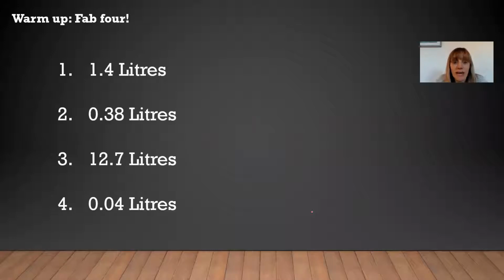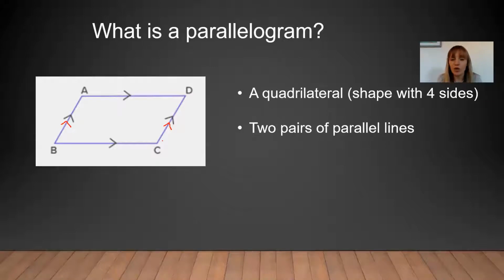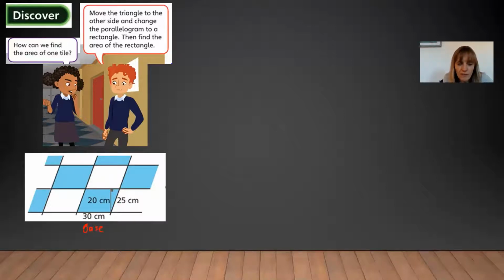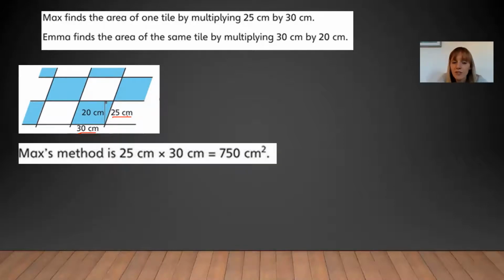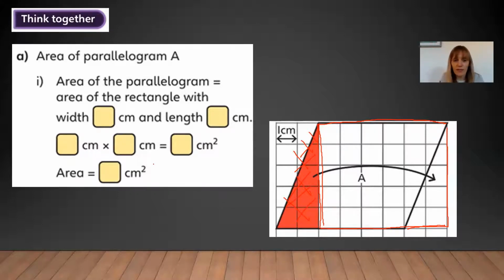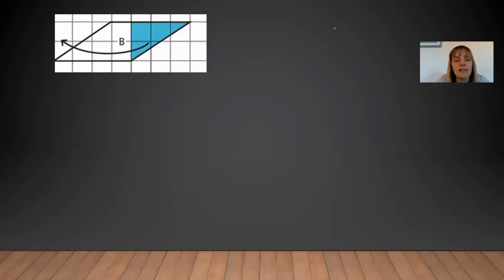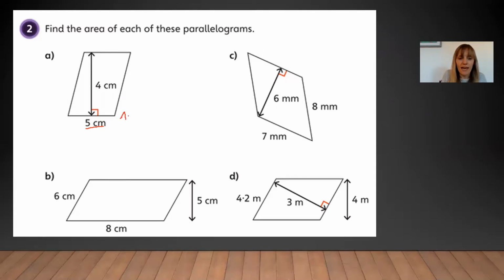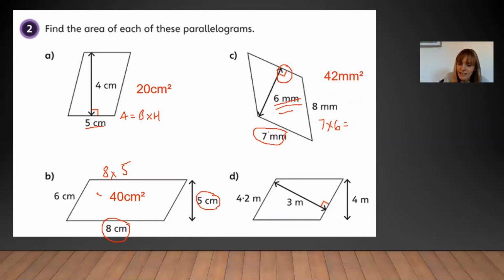Maths 11/02/2021 - Area of parallelograms